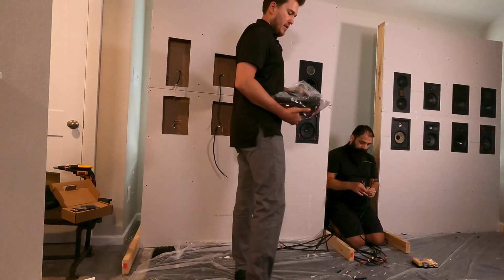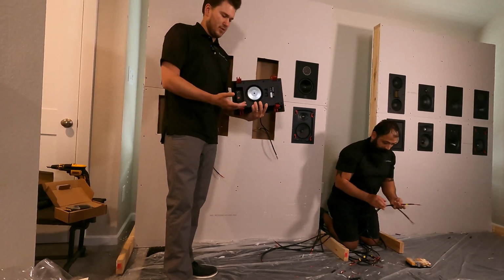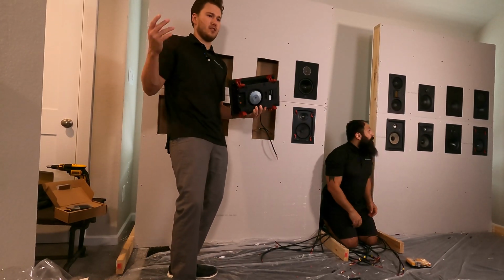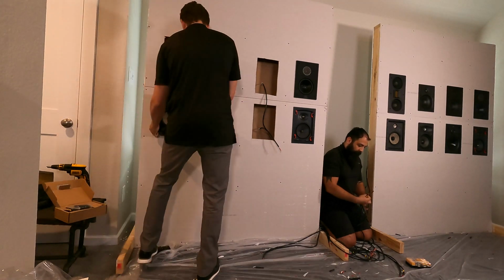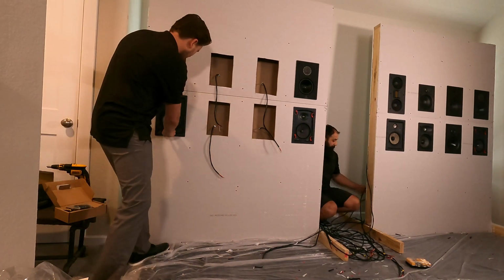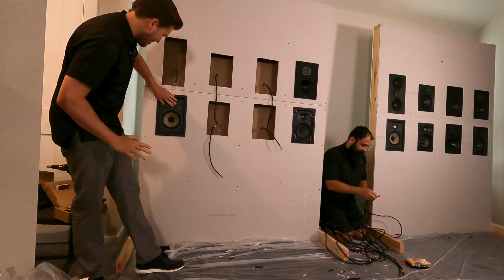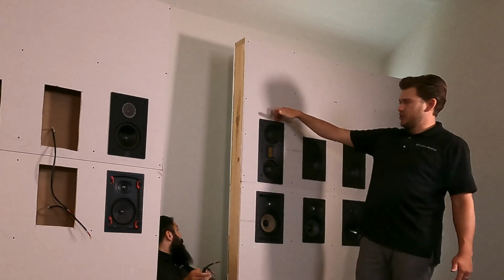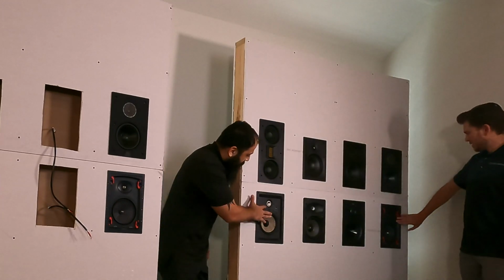Top 3 Most Common in-wall Speaker Install Types